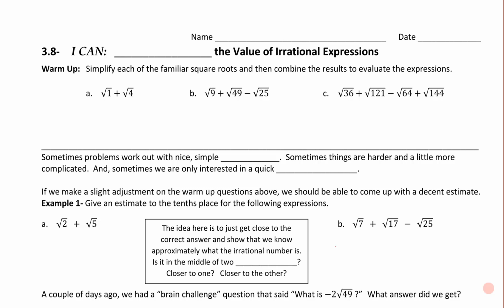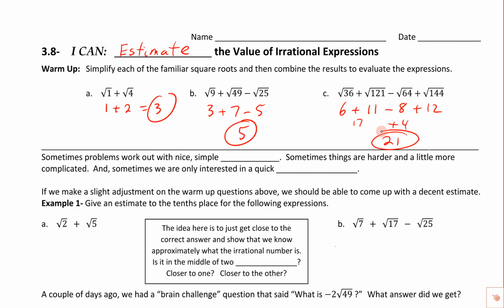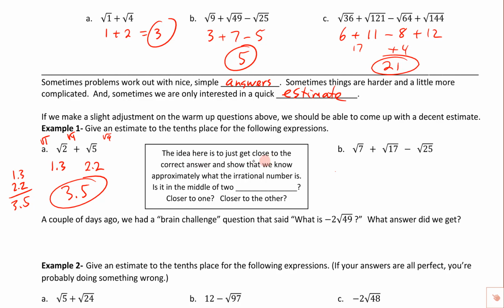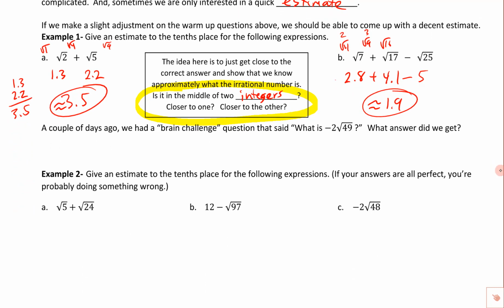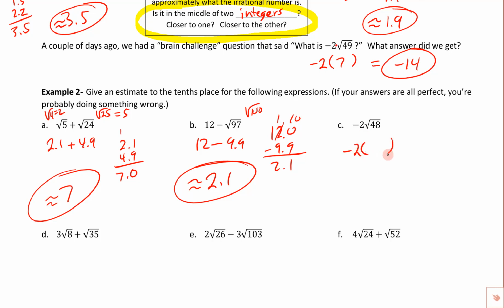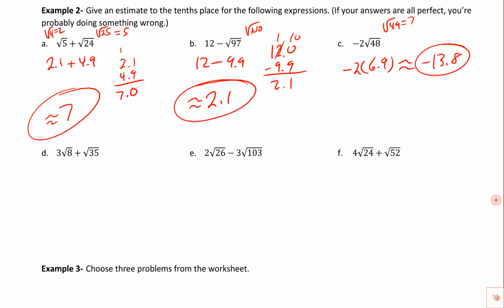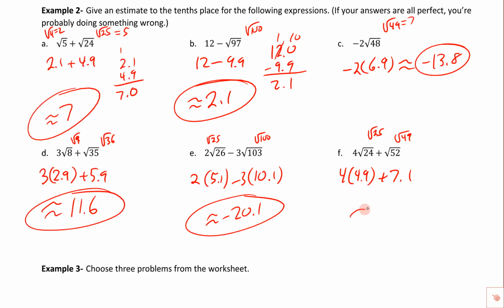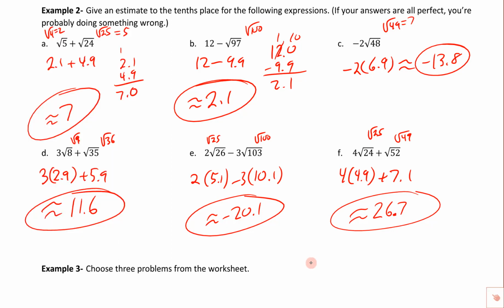3.8 Estimating Irrational Expressions